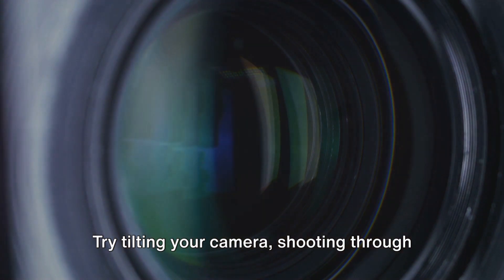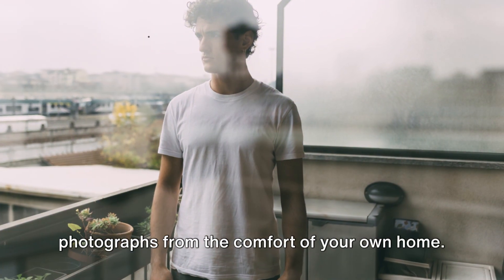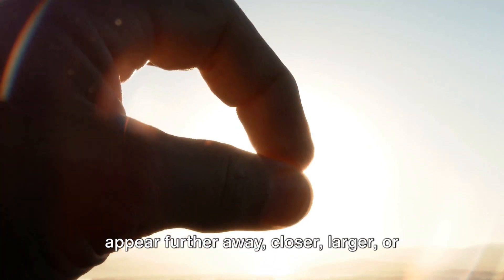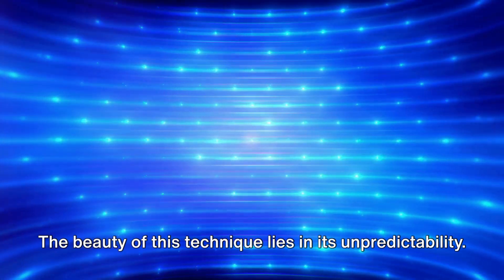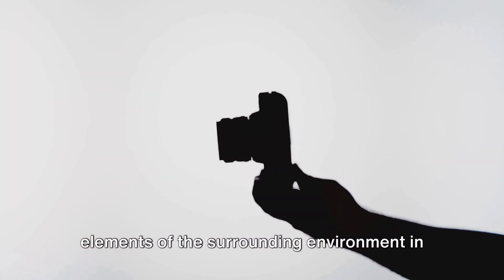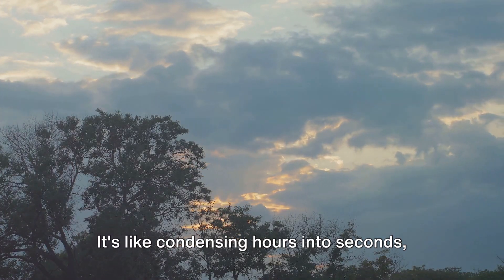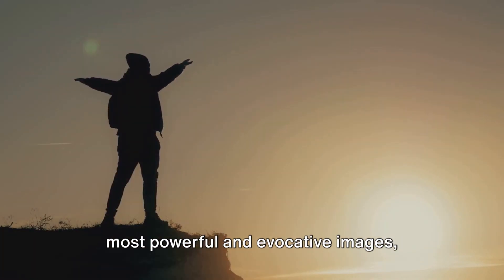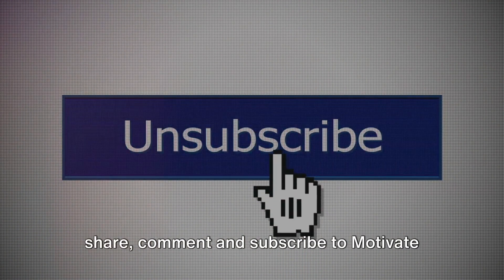Unleashing Creativity: 10 Unique Photography Ideas for Artists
In this video, titled "Unleashing Creativity: 10 Unique Photography Ideas for Artists," we're excited to provide you with some amazing tips and tricks to help you take your photography skills to the next level. Whether you're a seasoned artist or just starting out, we have something special for everyone. Get ready to dive into a world of inspiration as we unleash ten extraordinary photography ideas that will ignite your creativity. From vibrant landscapes to captivating portraits, our goal is to push your artistic boundaries and encourage you to think outside the box. This video will walk you through each concept, explaining the techniques and equipment required to bring your visions to life. You'll discover how to play with lighting, angles, and composition to capture breathtaking images that truly stand out. Along the way, we'll also share useful tips and tricks that will enhance your overall photography skills. Be prepared to embark on a visual journey that will leave you feeling inspired, motivated, and equipped with innovative ideas to incorporate into your own artistic process. The world of photography is vast, and this video aims to equip you with the necessary tools to explore uncharted territories in your creative endeavours. So, grab your camera, open your mind, and join us on this thrilling adventure as we unveil 10 unique photography ideas for artists. Let your creativity run wild and watch your photographs transform into captivating works of art.